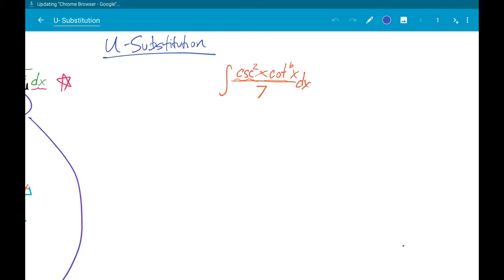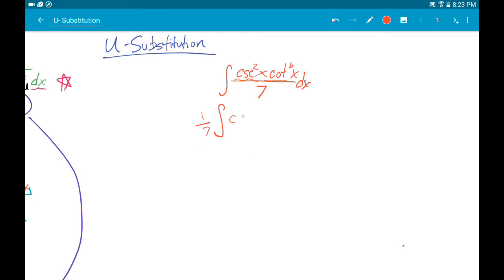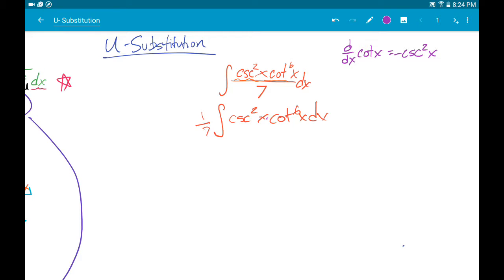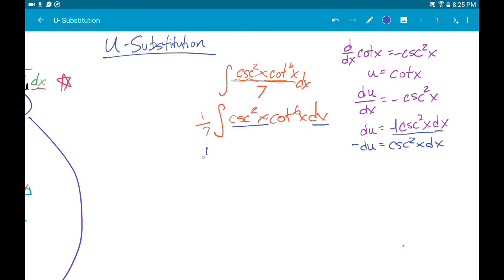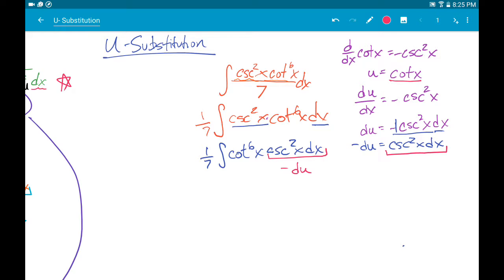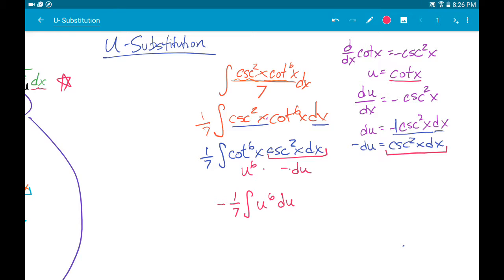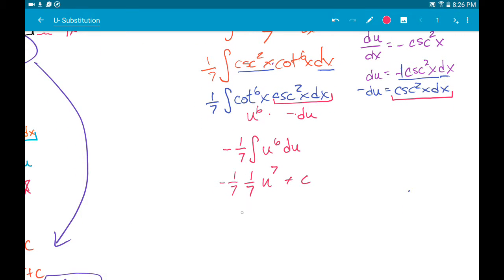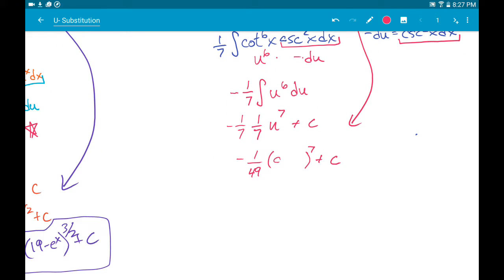U - Substitution (part 2)